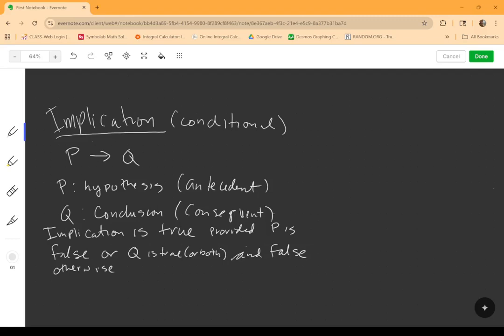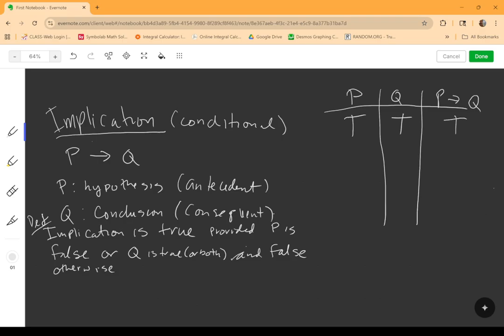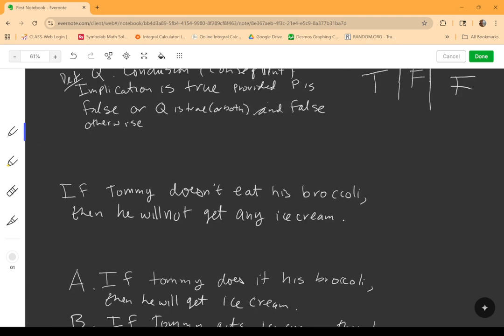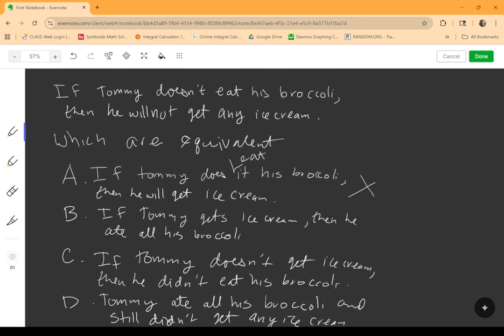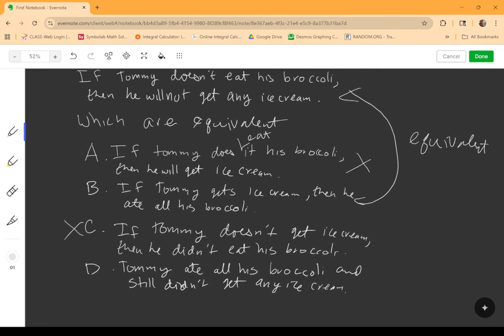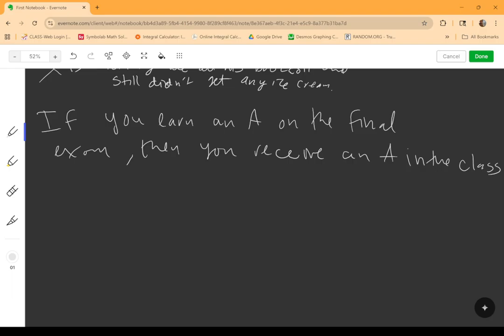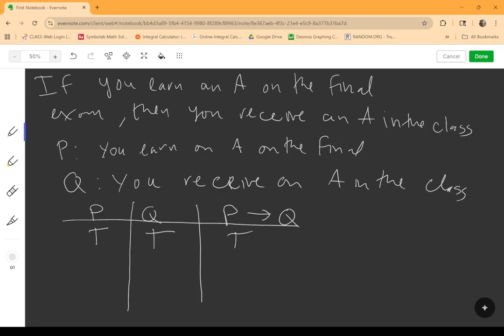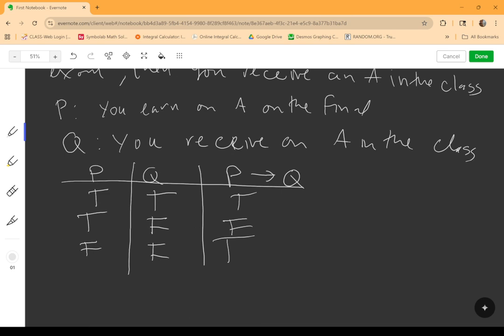MTH 8 Implication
This video goes over the implication truth table along with some examples